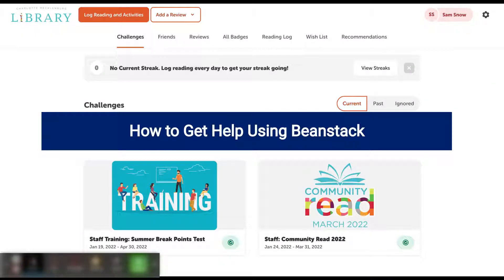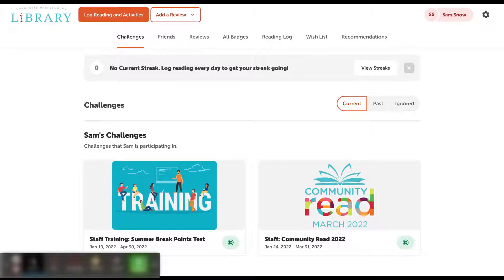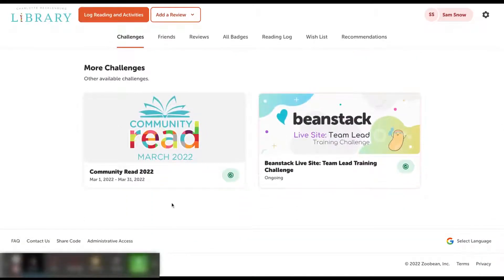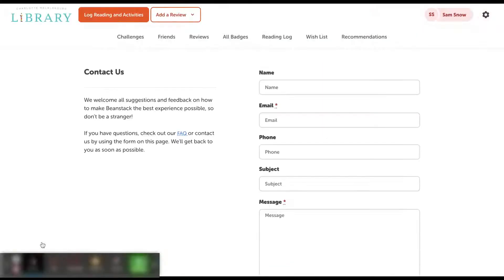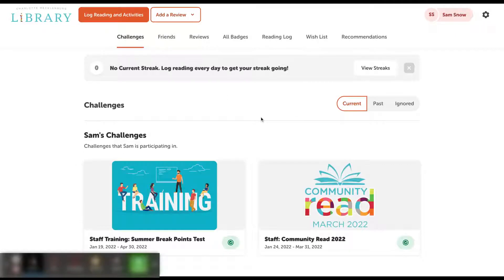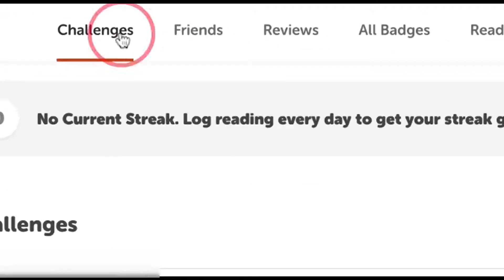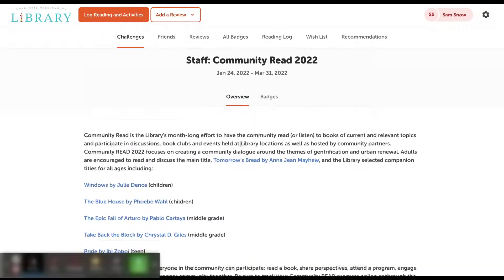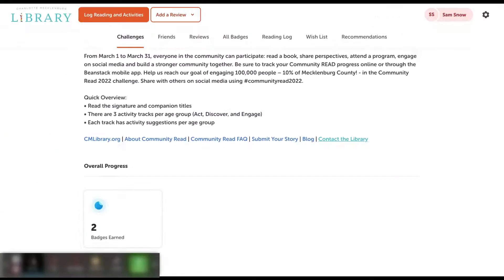Getting Help for CMLibrary Reading Challenges in Beanstack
If you need help with Beanstack or have questions about a CMLibrary Reading Challenge, this video will show you where to find general Beanstack and challenge specific FAQ, and ways to contact library staff to get the help you need.